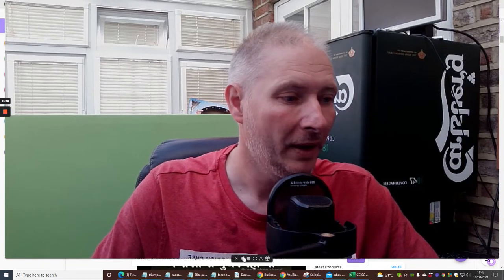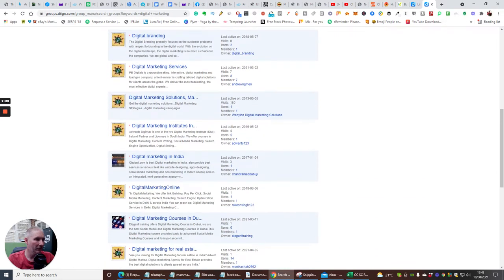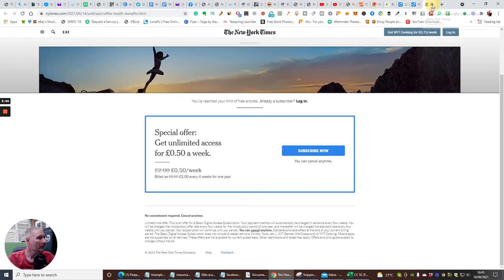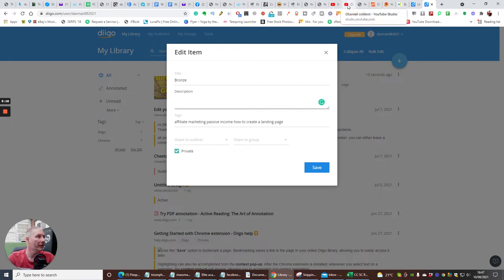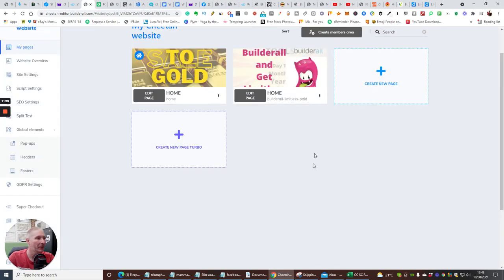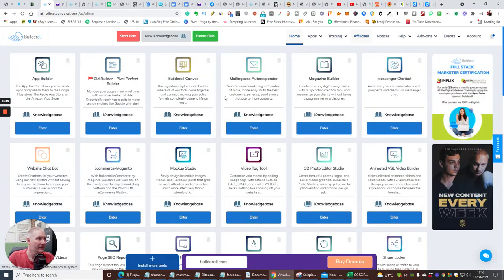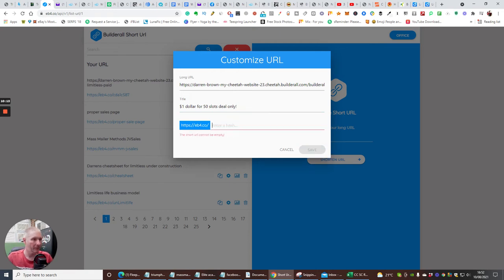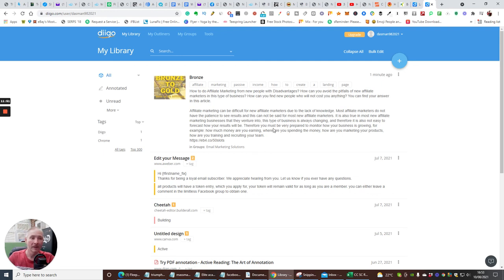do you know that Diigo has 9 million users on there platform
Have you ever heard of Diigo before, Now you have, did you know?

Diigo (pronounced dee’go) is an online platform with the goal of helping you create your own personal online knowledge library. Sounds pretty vague right?

Diigo is actually an abbreviation for “Digest of Internet information, Groups, and Other stuff”. Yeah, I didn’t come up with the name. If it were up to me the name would have been something similar to other products in social bookmarking “when it was cool” like Delicious or Digg. The net overall has moved away from using social bookmarking as an SEO tool since the big G changed their algorithm and social bookmarking stopped being an effective way of increasing site rankings. This change also effectively killed many sites based on that function.

This is an aspect that differentiates Diigo from all the other sites though, as we are still fully operational and have tried our best to adapt to the ever-changing needs of our users. I cannot call Diigo a startup, as we have been active for almost 10 years. We are a boot-strapped company and have never looked for external funding. We’ve never been acquired. We are not from Silicon Valley. We’ve had the same CEO this whole time, with team members that have been with us for 6+ years.

Some members of the tech community would consider a company in our position in “startup purgatory”. The way we look at it is that we really want to see our small vision of filling in what we view as a missing feature from the world wide web, “your own personalized layer of the internet”.

There are some sites now that are pursuing similar goals in terms of a personalized, annotated layer of the internet. Did you know this was a crucial part of the original vision the web was supposed to have? Some have made decent progress, more have kicked the bucket. Our goal is to evolve from “social bookmarking” to allow users to easily create their own personal online information library.

This vision is what keeps Diigo going. Social bookmarking is still a big part of Diigo, Highlights and on-page notes are staple features in this product genre. More and more products are implementing an outline-based platform for online information management. What we aim to achieve is bringing all these functions together into one, simple online learning platform. That’s why we are working on a complete revamp of our entire website/UI and adding features that meet users’ current needs. We know this has been long overdue. We appreciate all of our users, old and new alike. Let me know what keeps you using Diigo, and what you would like to see us evolve into.

Diigo Review, Diigo Review, and Bonuses, Diigo Review Demo,  Diigo Review scam, Diigo Review by Darren Brown, Diigo Review Diigo Boost building an email list, Diigo Review creating an email list,  Diigo Review Boost money's in the list, affiliate marketing, work from home, passive income